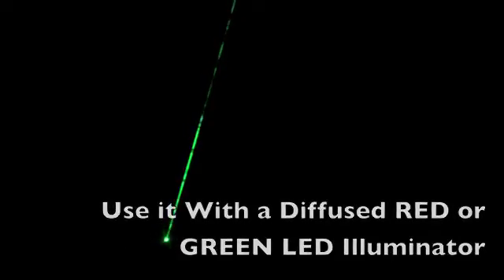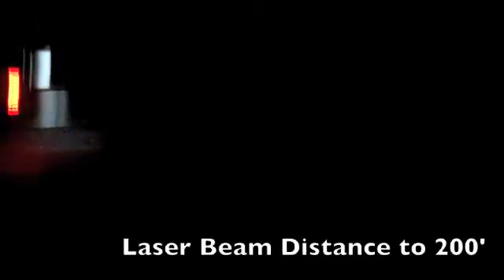Mel-8704R-REM-SDD Shadow Detector Used with GREEN Laser - Part 5 of 6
The New DAS-SDD Shadow Detection Device was designed by Gary Galka of DAS. The SDD device will be initially introduced as part of the popular Mel Meter series called the Mel-8704R-REM-SDD. The SDD utilizes a computer processor coupled with an LDR & proprietary self calibrating software algorithm to analyze subtle luminous intensity variations. The auto calibration determines battery drain associated with the SDD circuit and illumination source, and then optimizes the SDD performance to achieve up to 8 hours of continuous operation. Luminous intensity changes are then converted into sound that your ears can discern.
You can use the SDD with:
* RED, GREEN or WHITE LEDs and even a Flashlight
* A RED or GREEN Laser Grid
* A RED or GREEN Laser Pointer
* The Mel Meter Flashlight can be used as a diffuse reflective sensor to detect reflective surfaces or self illuminating objects that appear in the field of view.
* You can use the subtle light from a RED exit sign, street light coming through a window any other "stable" indirect incandescent light. We also have a model that can use multiple sensors so that you can essentially create a 50-100' light curtain from floor to ceiling that spans the entire length of a hallway, stairwell or cover an entire room from one wall to the next. Alignment is eliminated using only ONE diffuse illuminator
A Red, Green or White LED and Laser Illumination source can be used up to 70' away. When something interrupts the calibrated field of view (less light) quickly, a descending series of tones will sound. If an objects dwells within the beam or is self illuminating (increased light level) ascending toes will be heard.
The Mel-SDD can also be used without the Illuminator. You can turn on the Mel Red Flashlight and it can be used as a diffuse reflective sensor.
Objects that reflect light, or that are self illuminating can also be detected. The Mel-SDD has 5 sensitivity settings. So that the device can be configured for a variety of investigative styles and circumstances. You can even use the illumination from a candle, exit sign or full moon shining through a window. Application technique really depends on the creativity of the person using the device.